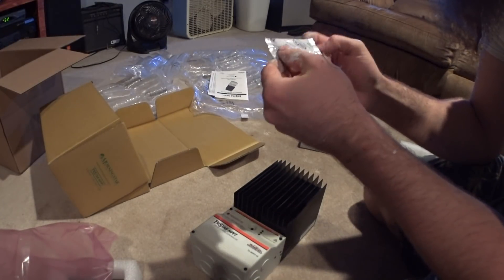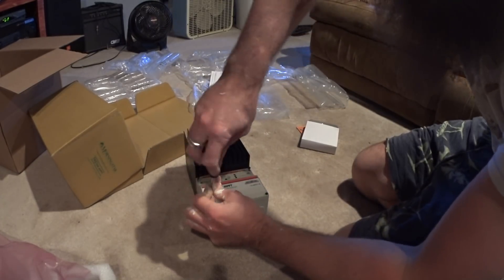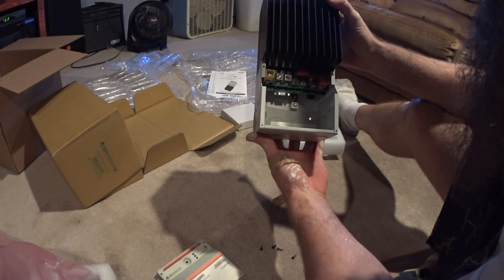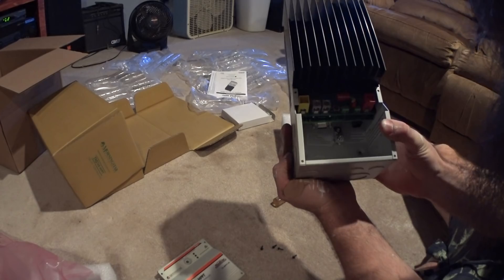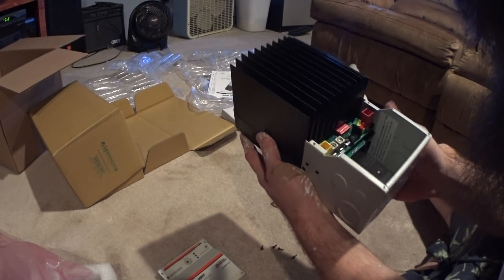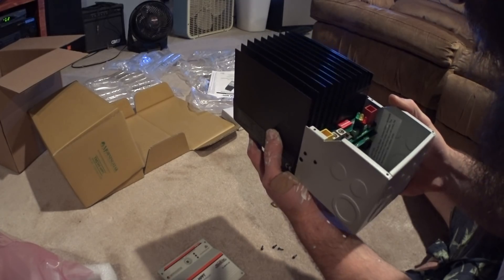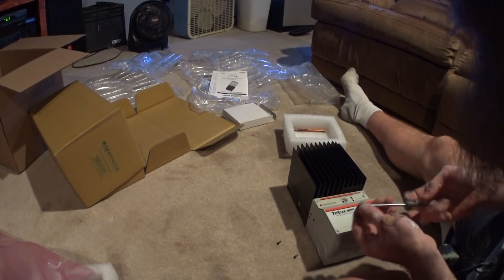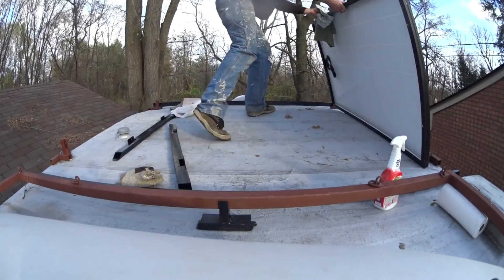8 How to Install Solar and Inverter/Charger. From Unboxing to 6 Week Road Test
Installing the 255 Watt Solar Panel, TriStar 45 Amp MPPT Charge Controller, and Tripp Lite RV750ULHW Inverter/Charger.